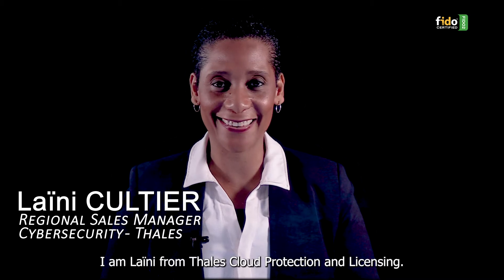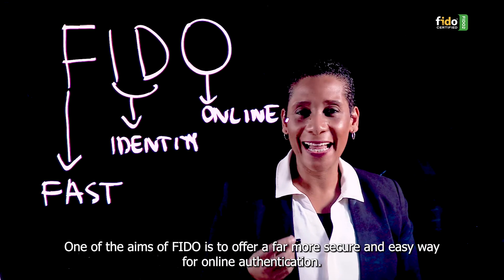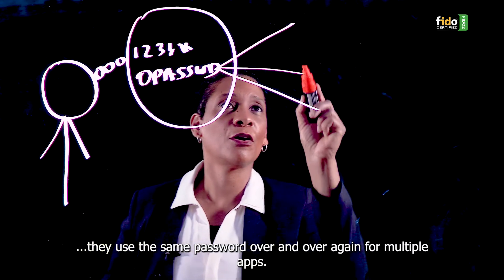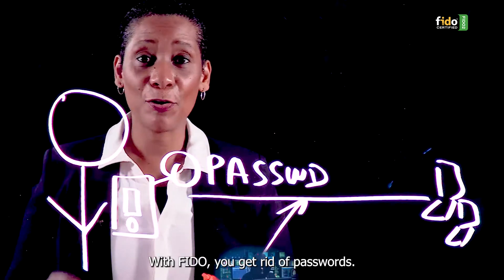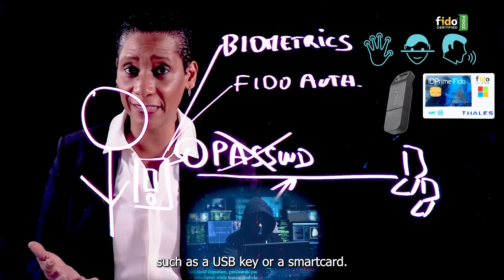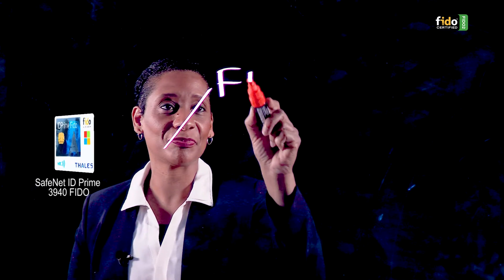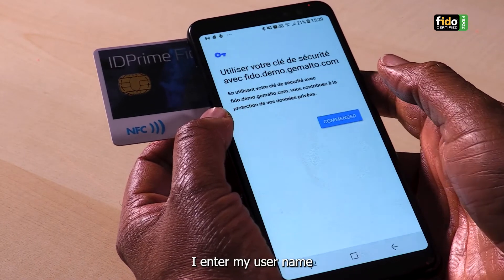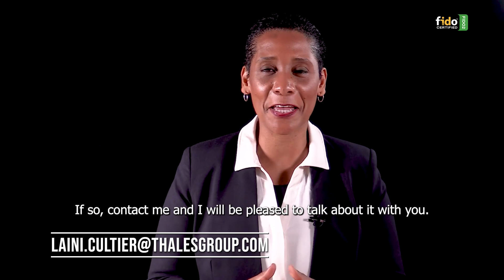Going FIDO Passwordless with Thales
See how your organziation can go passwordless with Thales FIDO authentication solutions.